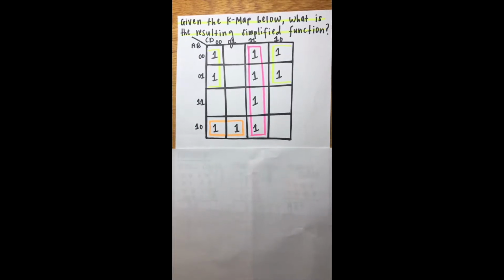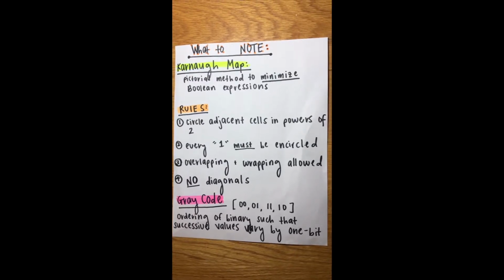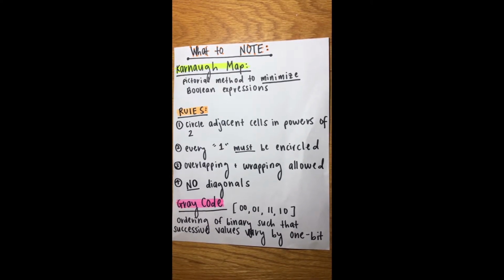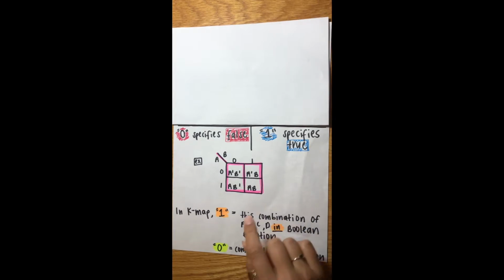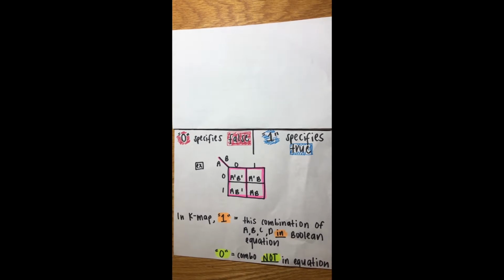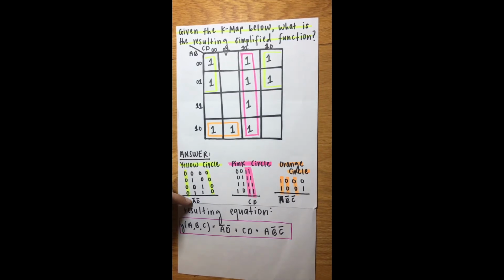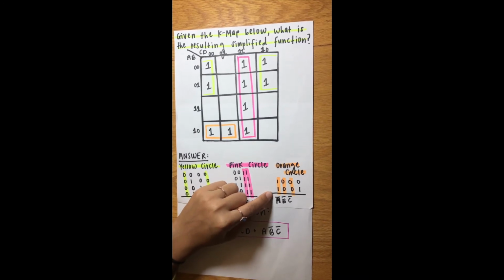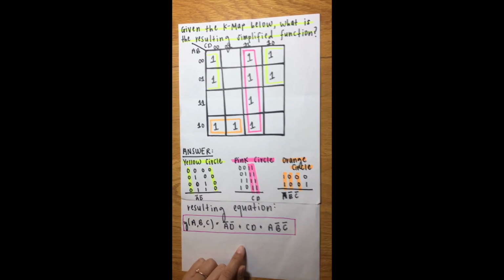Karnaugh Map Question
By: Brooke Watson
ECE 110 Extra Credit